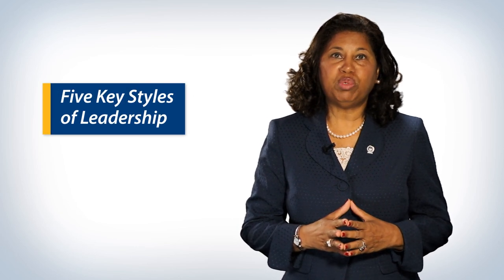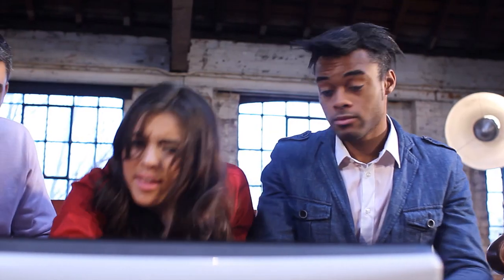Lesson 2: Five Key Styles of Leadership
"Servant Leadership - The Deciding Difference" Course, Lesson 2

This lesson discusses five styles of leadership and how the concept of servant leadership compares.